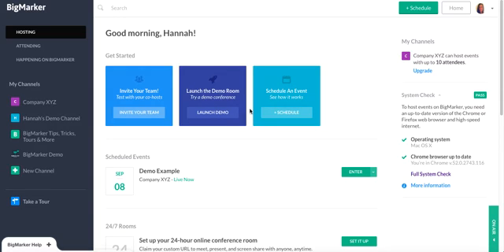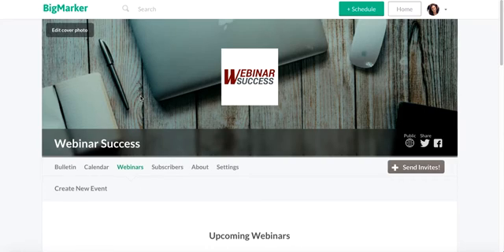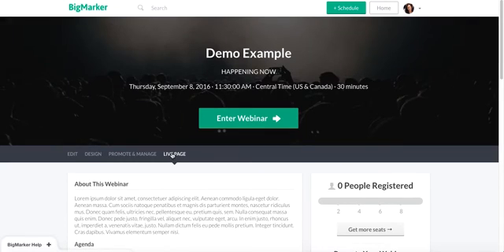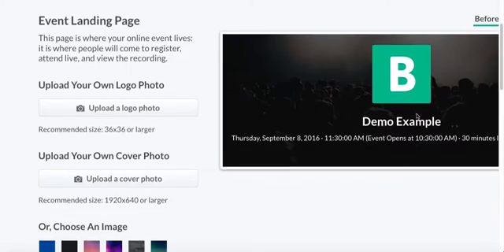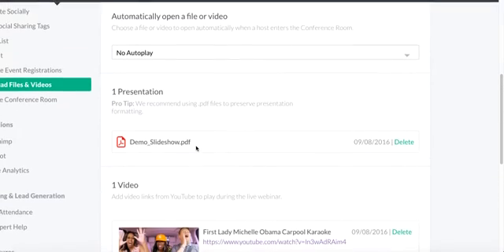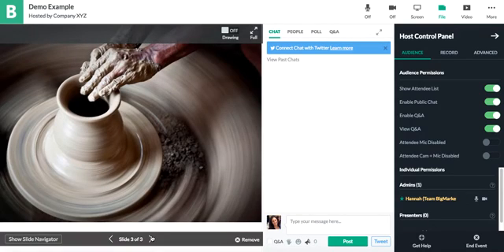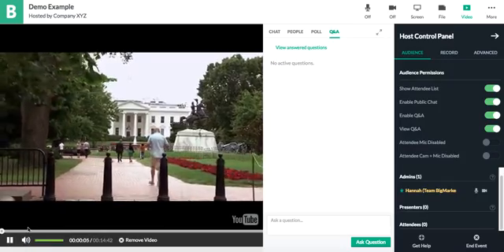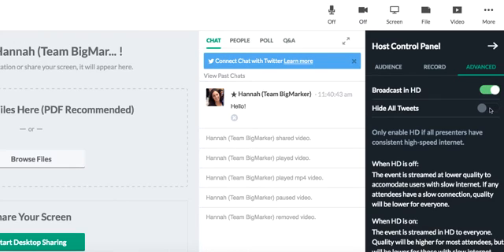Full Demo- September 2016